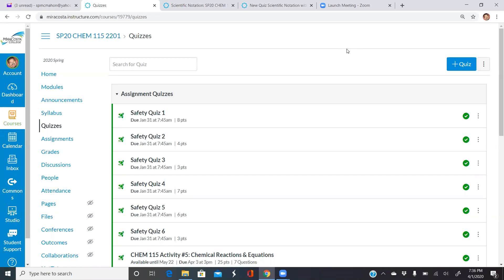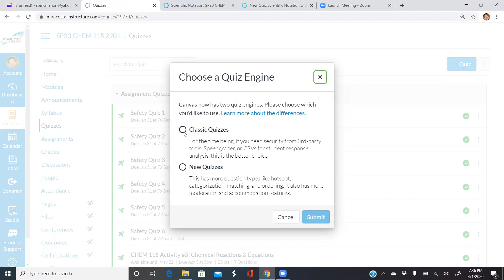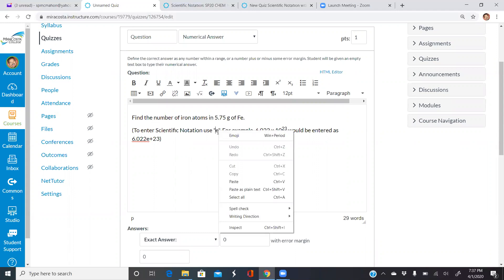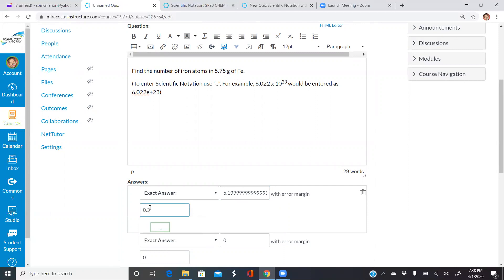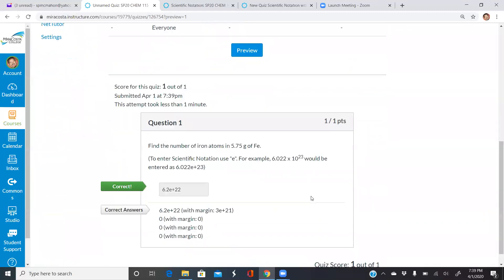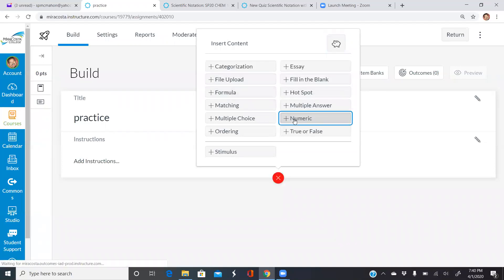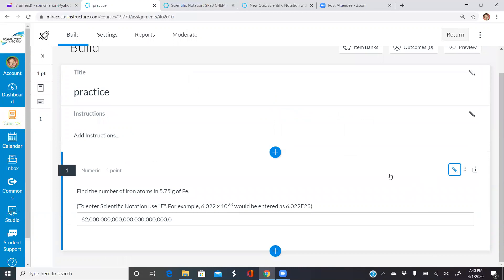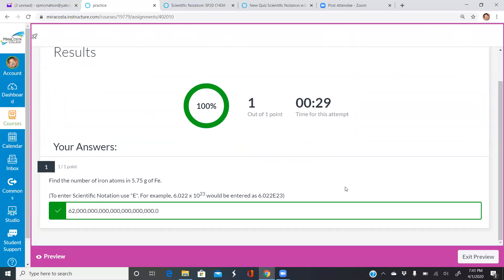How to Use Scientific Notation in Numerical Answers on Canvas Quizzes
Here's a video to show colleagues how to incorporate scientific notation into their Canvas Quizzes. In this video an example for both Classic and New Quizzes is provided.